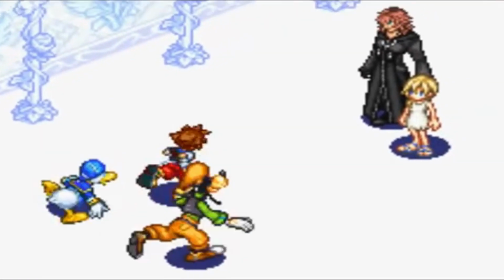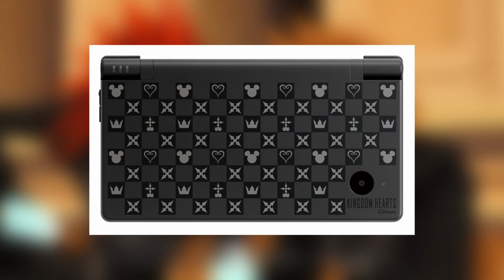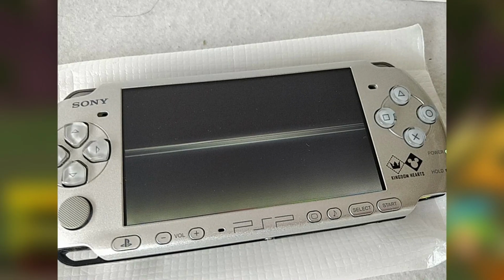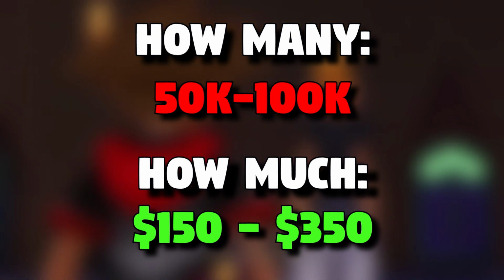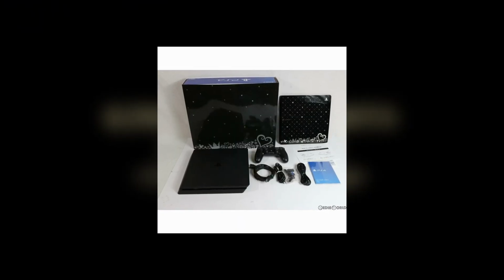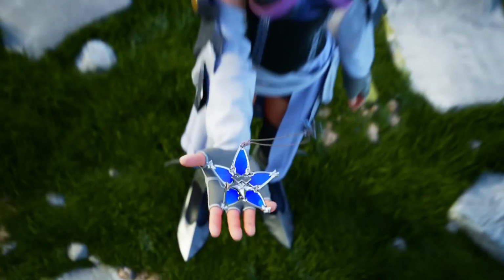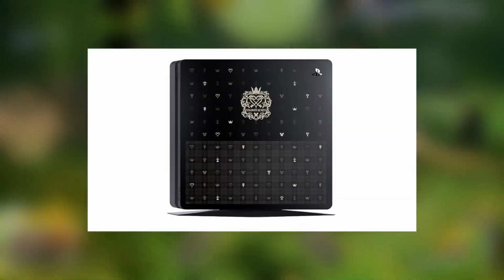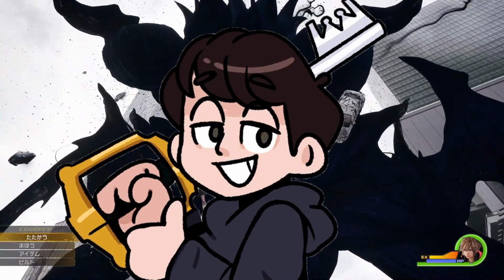Ultimate Guide to Kingdom Hearts Special Edition Consoles!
Kingdom Hearts has had several special and limited edition console releases in it's history. Special Edition consoles have always intrigued and excited me whenever they're announced, since a lot of effort has to go into making and special design for each one, and Kingdom Hearts consoles have been some of my favorites. I've never had one because money lol, but I still find them awesome! So I wanted to make video compiling them together and sharing them if you haven't heard of them yet!

Chapters:
Intro - 0:00
CoM GBA SP - 0:53
358/2 Days DSi - 1:51
Birth By Sleep - 2:43
Dream Drop Distance 3DS - 3:38
KH 15th Anniversary PS4 Slim - 4:57
Kingdom Hearts 3 PS4 Pro - 6:18
Kingdom Hearts 3 PS4 Slim - 7:26
Outro - 8:13